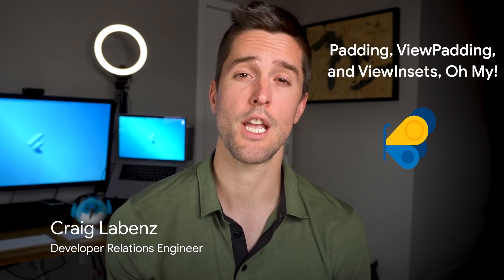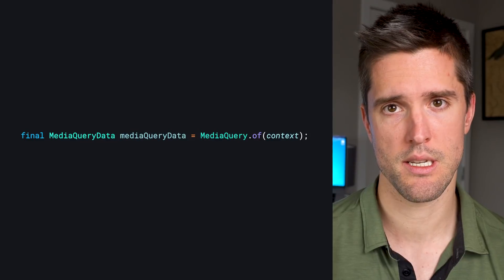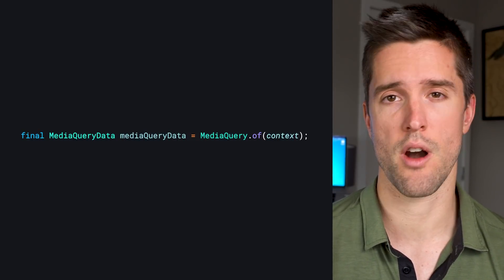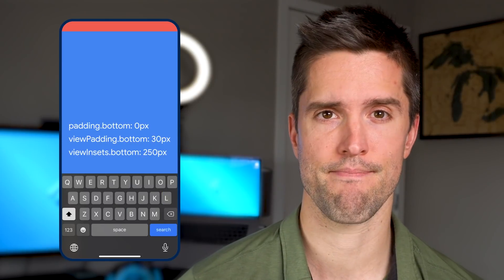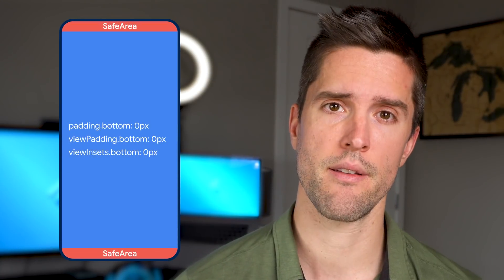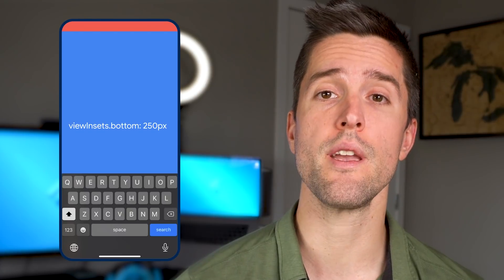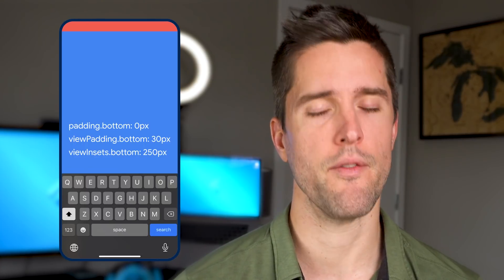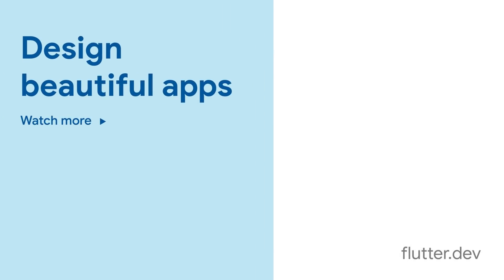Padding, ViewPadding, and ViewInsets, Oh My! | Decoding Flutter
Overwhelmed by Padding, ViewPadding, and ViewInsets on the MediaQuery class? Ever struggled to adjust your UI when the system keyboard appears? Craig Labenz has you covered with a primer on all the ways Flutter measures system obstructions in your UI.

product: Flutter - Development - User interface;